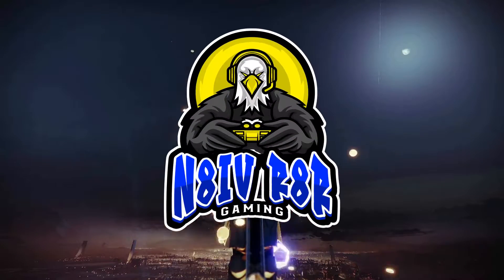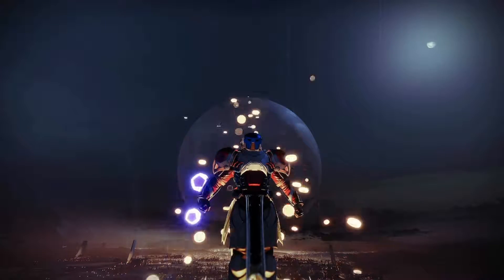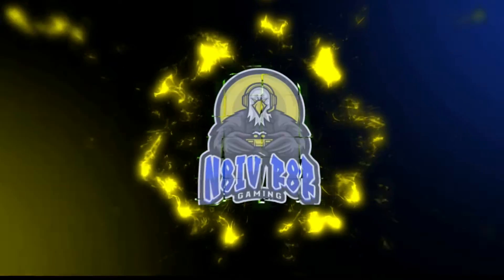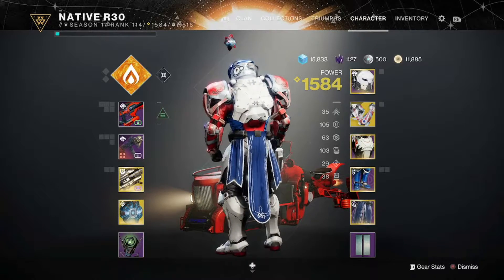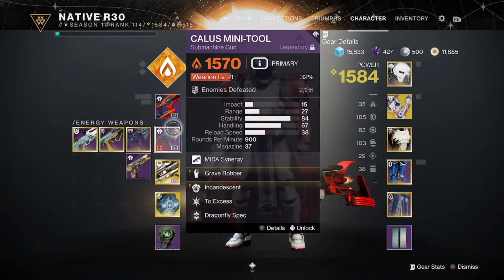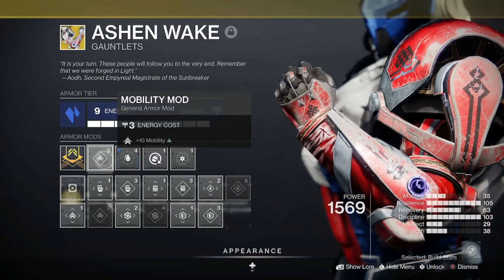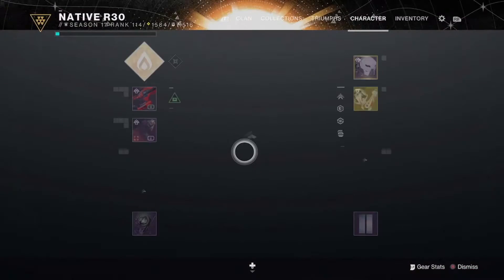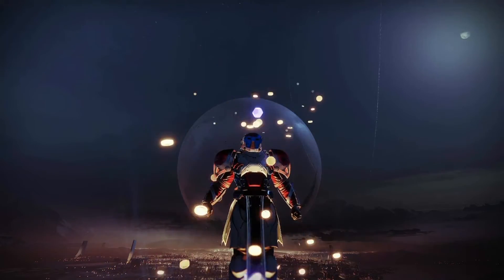4th of July Titan Build | Solar Strong | AMERICA!!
This was a super fun build and I hope you all give it a shot.  Let me know what you think!? This is a new channel and it would be extremely helpful if you could like this video, sub, and let me know what y'all think in the comments below. Happy Independence Day!